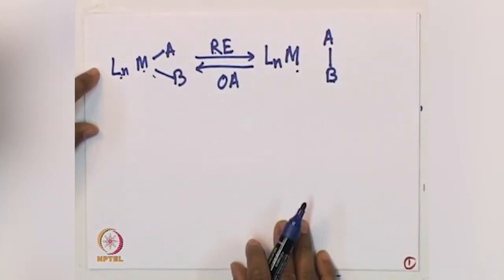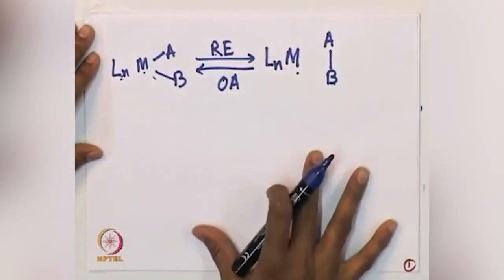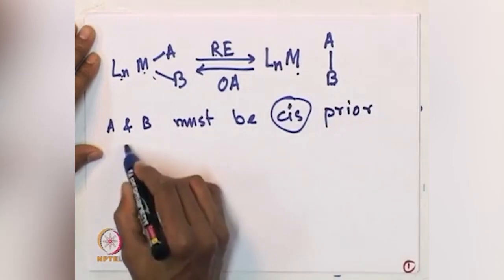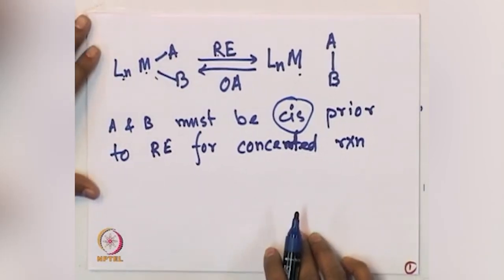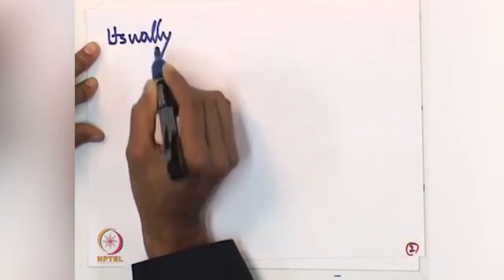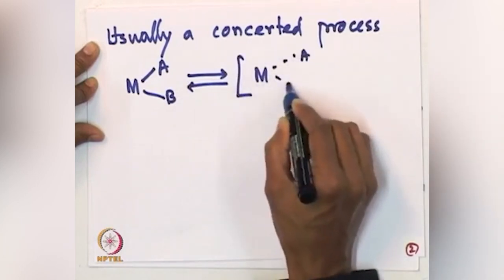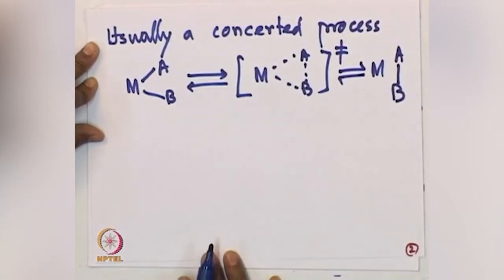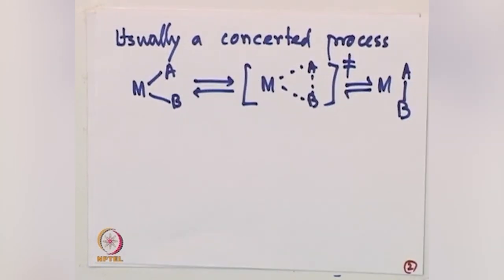Reductive Elimination.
Subject: Chemistry